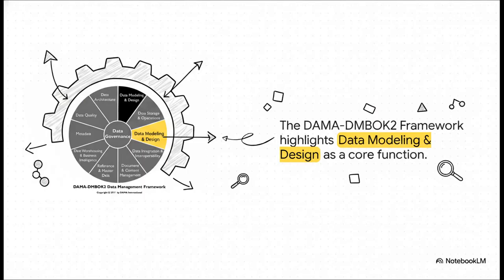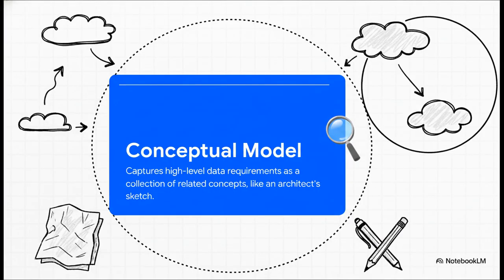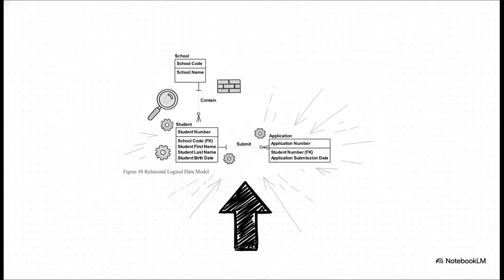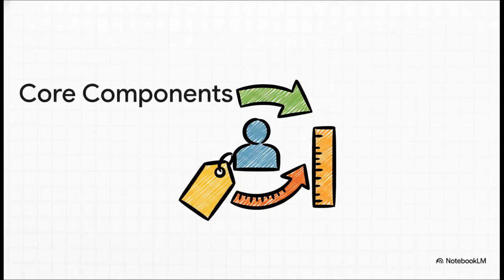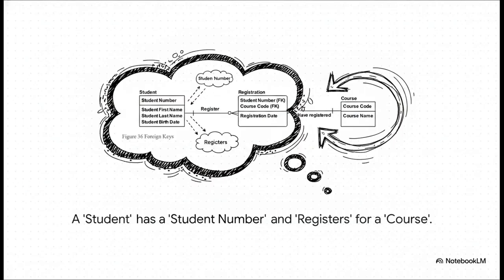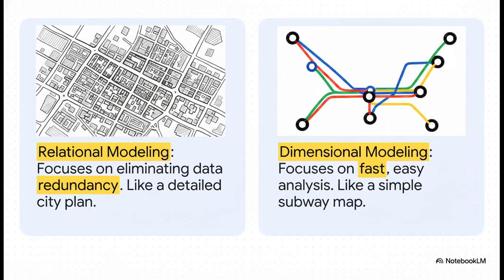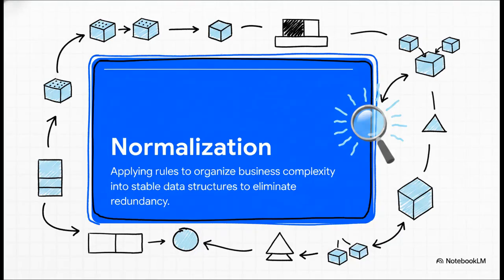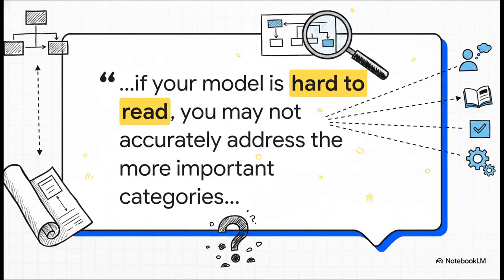DAMA-DMBOK Chapter 5 Explained: Data Modeling & Design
How does an organization truly understand its data assets? In this video, we break down Chapter 5: Data Modeling and Design from the DAMA-DMBOK. We explore the essential process of discovering, analyzing, and communicating data requirements in a precise, visual form
Whether you are designing a new database or documenting an existing one, data modeling serves as the primary communication tool between business stakeholders and technical teams
Key Topics Covered:
Business Drivers: Why data models are critical for capturing explicit knowledge and providing a common vocabulary across the enterprise
The Three Levels of Detail: Understanding the difference between Conceptual (high-level requirements), Logical (detailed business rules), and Physical (technical implementation) models
Modeling Schemes: An overview of the six most common schemes, including Relational, Dimensional (Star Schemas), NoSQL, and Time-Based (Data Vault)
Core Components: A deep dive into the building blocks of every model: Entities, Relationships, Attributes, and Domains
Normalization & Abstraction: How to apply rules like 3NF to eliminate redundancy and use Supertype/Subtype relationships to simplify complex structures
The Modeling Process: Why modeling is inherently iterative and how to manage forward and reverse engineering
Governance & Metrics: How to use the Data Model Scorecard® to measure the quality, completeness, and consistency of your designs
This summary is a must-watch for data analysts, architects, and anyone preparing for their CDMP certification. Master the art of "drawing" data to ensure your applications align perfectly with business needs